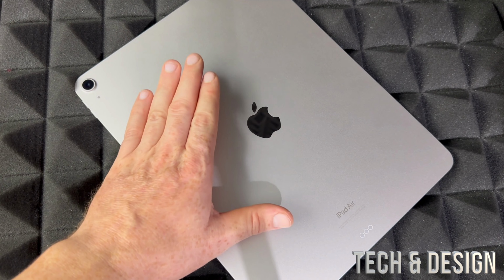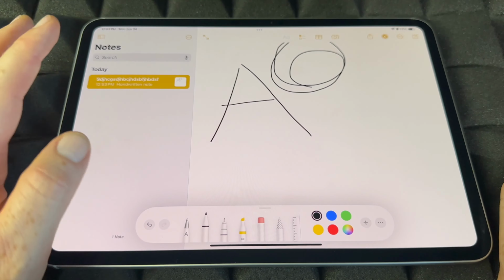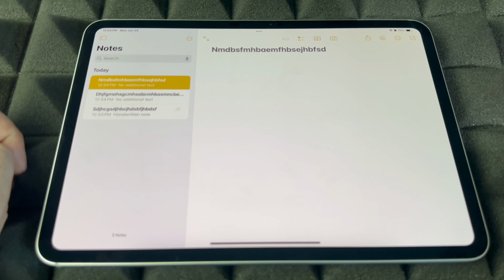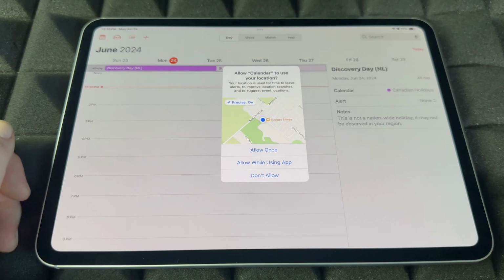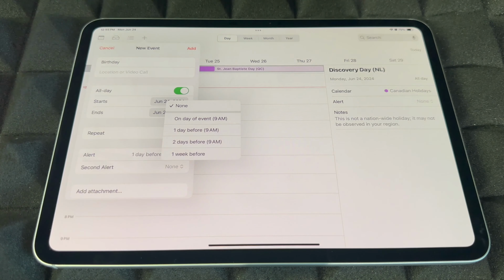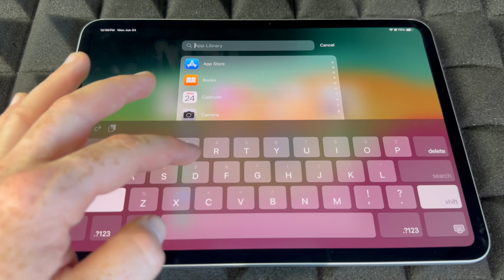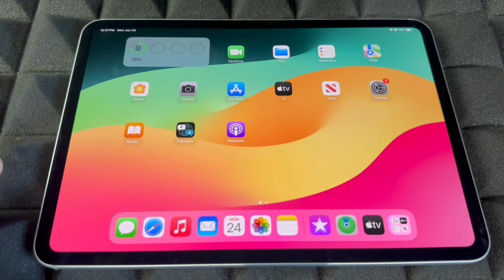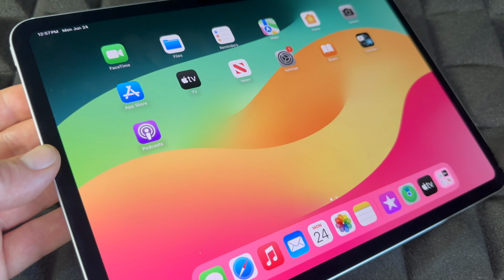How to Use Notes App on iPad Air 13” - (6th generation) - M2